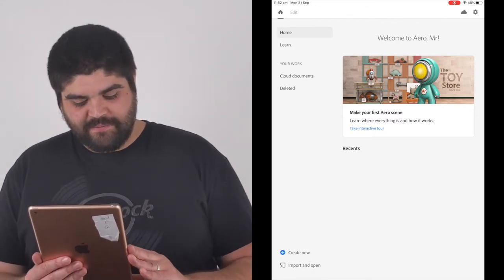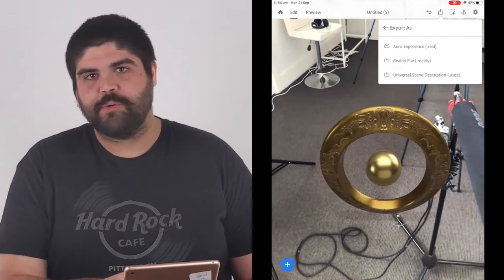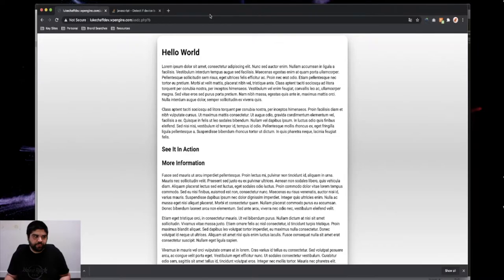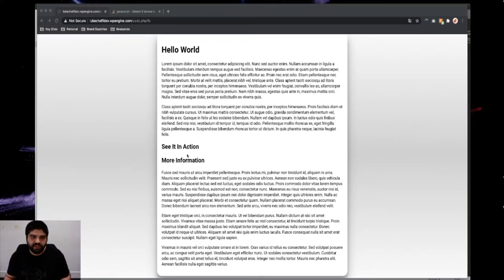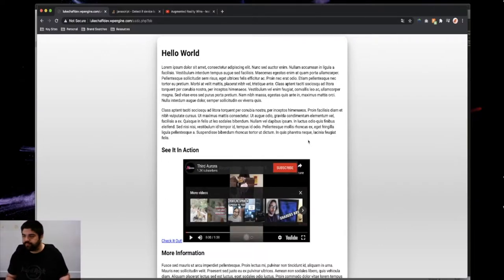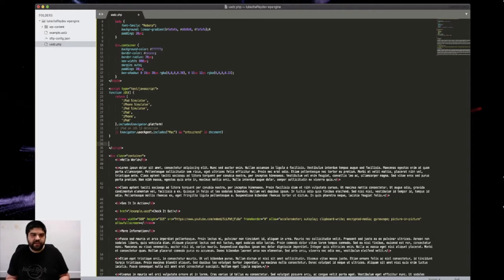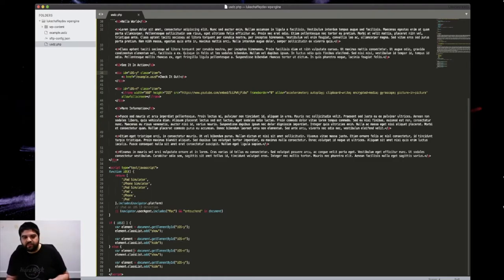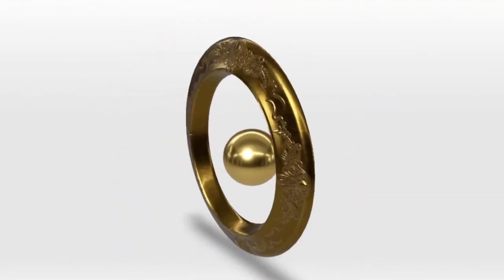Adobe Aero - Stop Non iOS Devices Downloading USDZ | Third Aurora Augmented Reality Tech Company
In this Adobe Aero tutorial Luke Chaffey is going to show us how to take an Adobe Aero project,  and provide a web safe environment to handle showing the USDZ for usage vs not showing when not available.